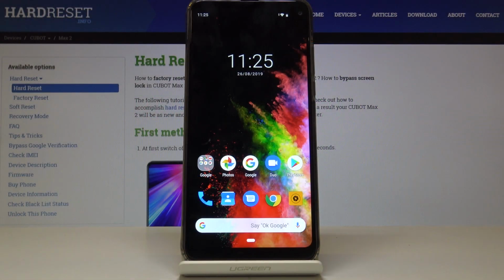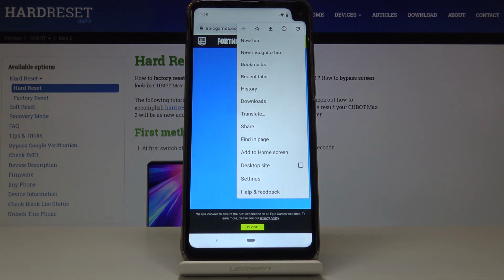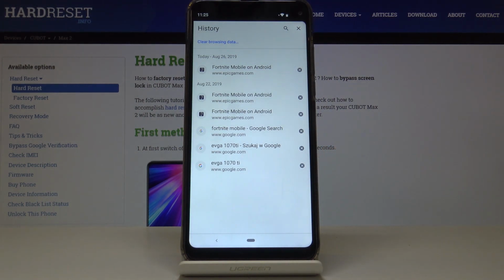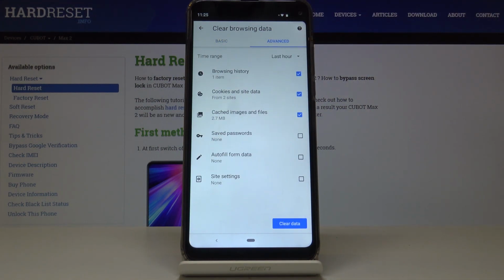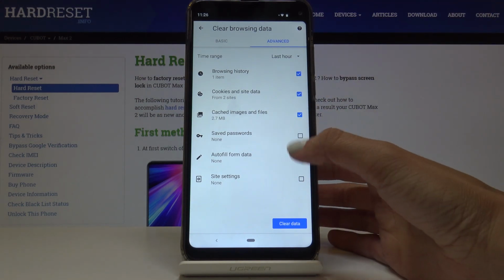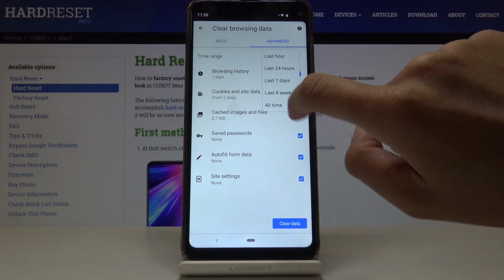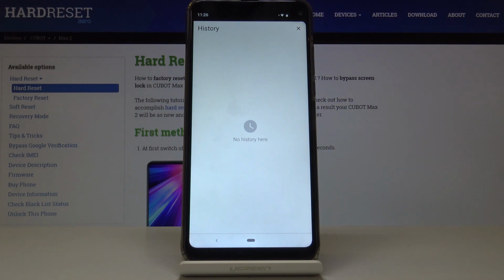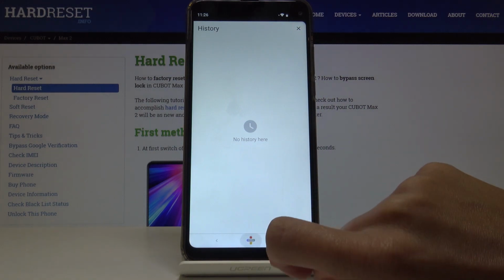How to Clear Browsing Data in CUBOT Max 2 - Reset Browser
Find out how to clear browsing data in Cubot Max 2. Delete all the data cached on your Android smartphone. Learn how to keep your browsing history private. Easily and quickly erase the websites you have visited and history of downloaded files. Get rid of all auto-filled form data and saved passwords.

How to clear browsing data in Cubot Max 2? How to clear browsing history in Cubot Max 2? How to delete browsing history in Cubot Max 2? How to delete online passwords in Cubot Max 2?